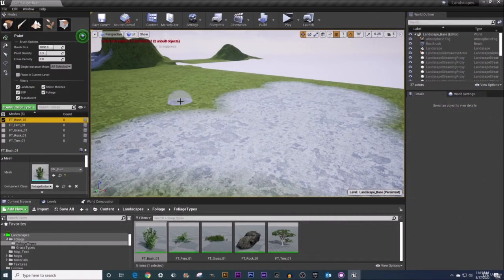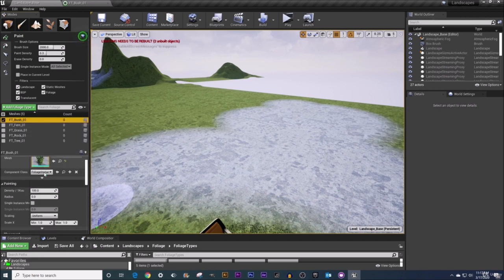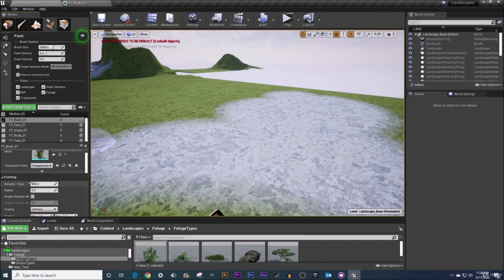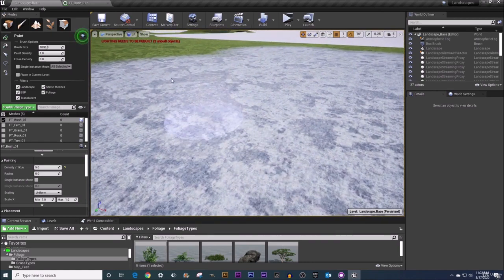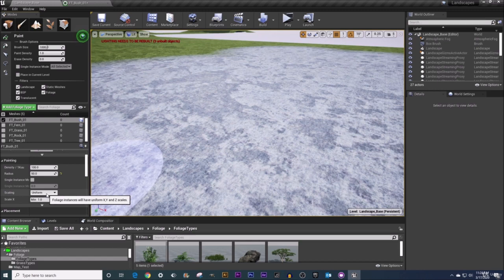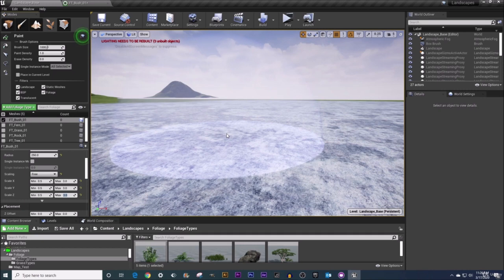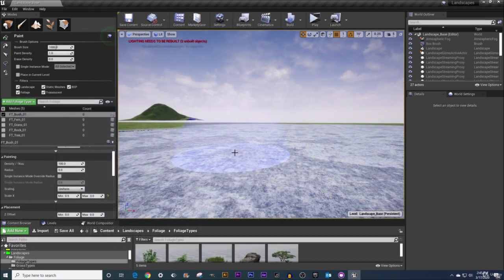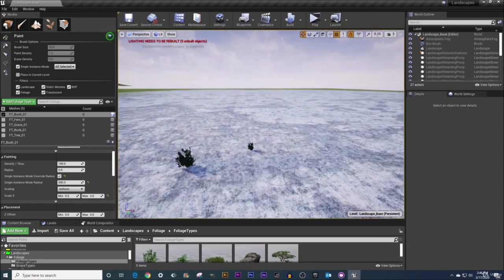90 Foliage Type Paint Settings